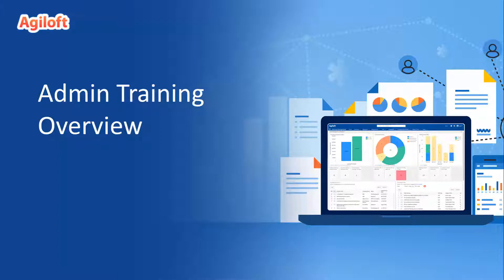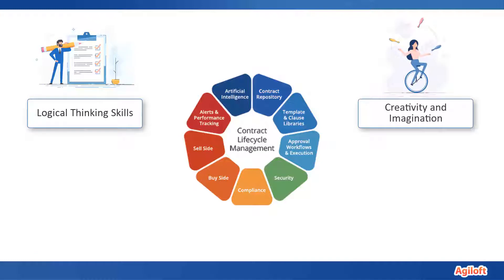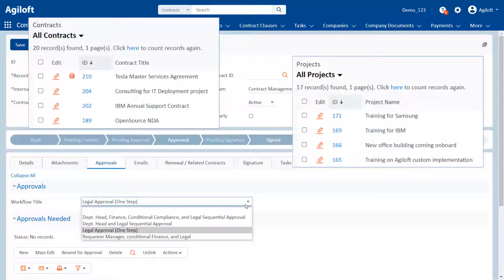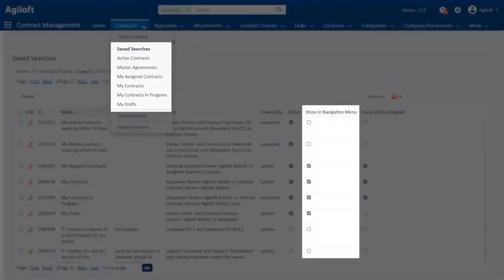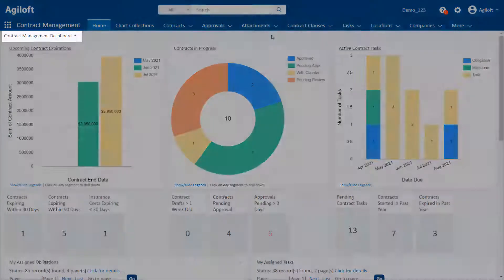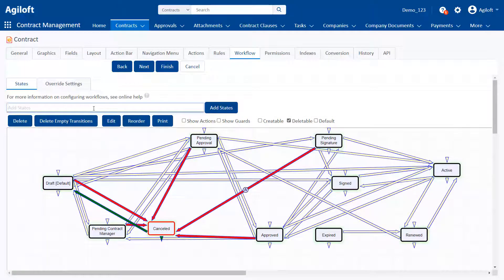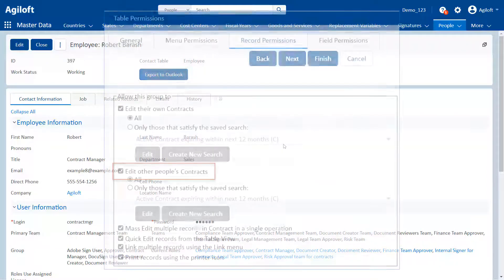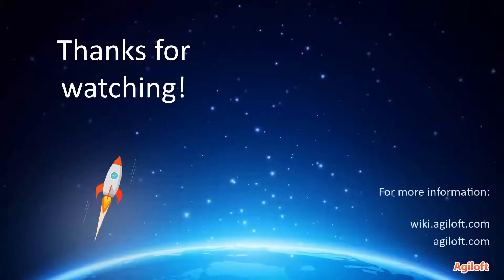Agiloft Admin Training Overview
In this tutorial you will see a brief overview of Agiloft's configuration capabilities for Agiloft admin users, including permissions, notifications, charts and reports, workflows, and more.